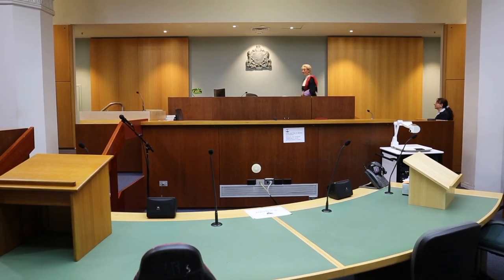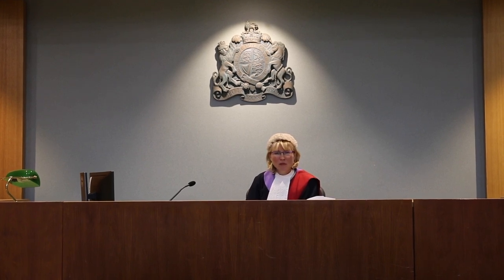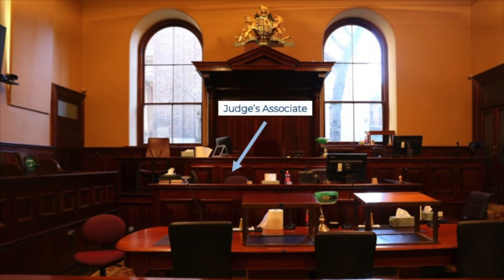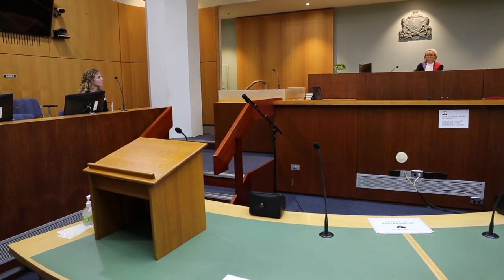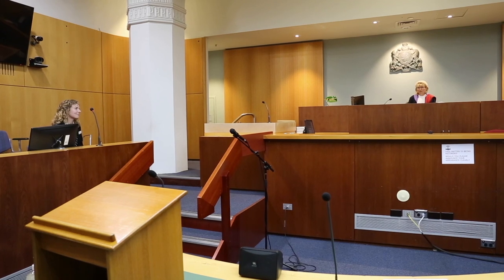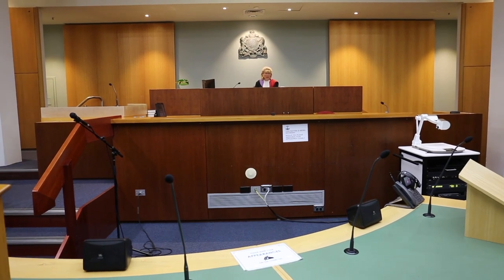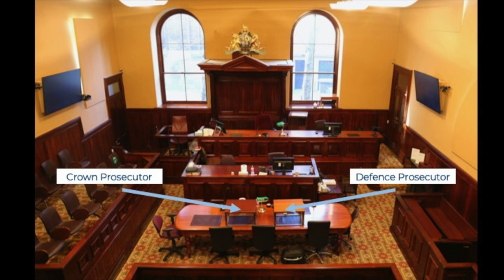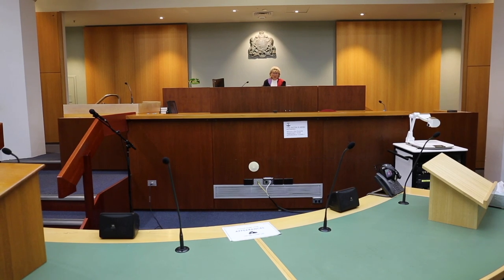Virtual Law Day Out Series: The Courtroom Layout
Judge Culver of the District Court and Justice Bellew of the Supreme Court of New South Wales describe the layout of the courtroom and what the various roles involve.

Australia’s Magna Carta Institute educates Australian school students about the Magna Carta and the rule of law through their extensive online materials and Law Day Out Court Excursion programs.

Copyright: Australia's Magna Carta Institute 2020
Filmed by Chris Dare
Edited by Emily Layson
Assisted by Genevieve Longman